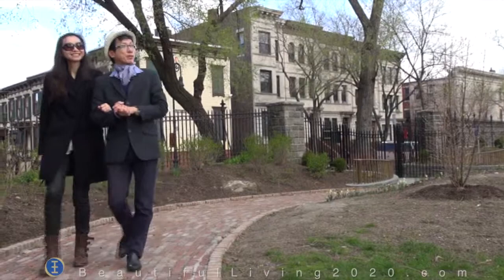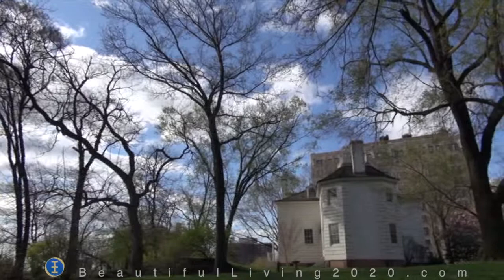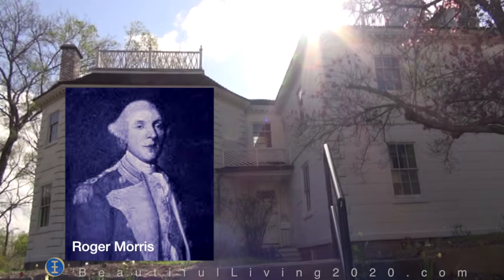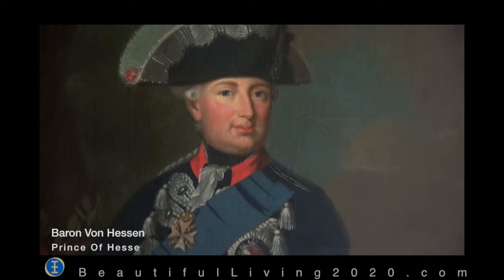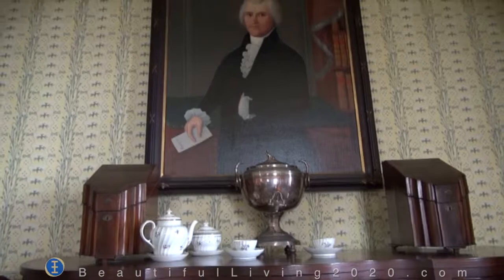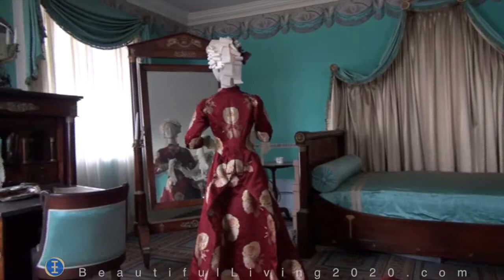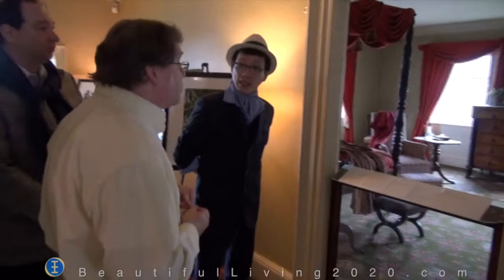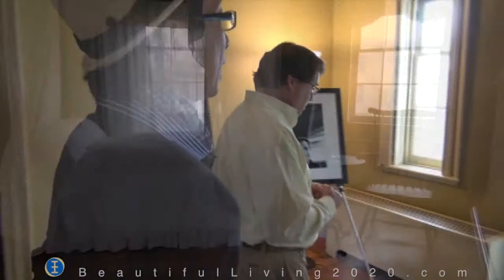Beautiful Living 2020 with Christopher Ong ~ "the Morris-Jumel Mansion Museum" (Short Version)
"YOU HAVE TO KNOW THE PAST TO UNDERSTAND THE PRESENT."
- Dr. Carl Sagan

Christopher Ong and his friends tour this Historical House Museum and former Headquarters during the American Revolution. George Washington stayed here in the year 1776, ... the colorful socialite, Eliza Jumel, and her husbands Steven Jumel & Aaron Burr also leave their impressions...
Enjoy this unique landmark.